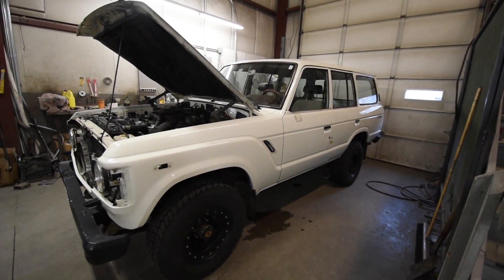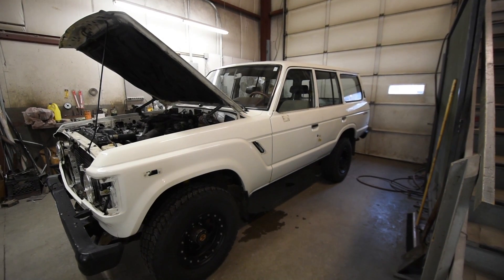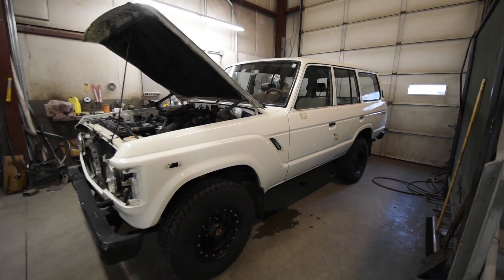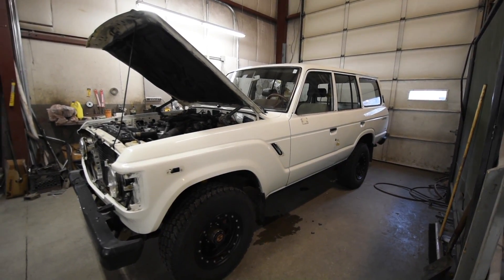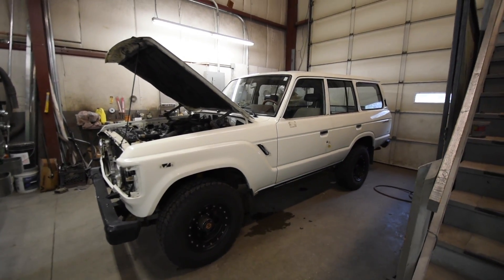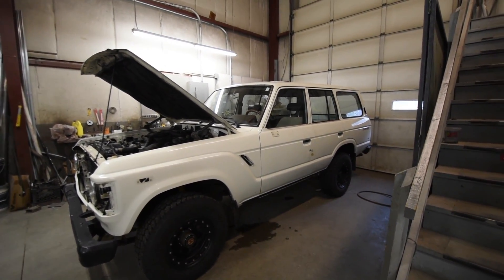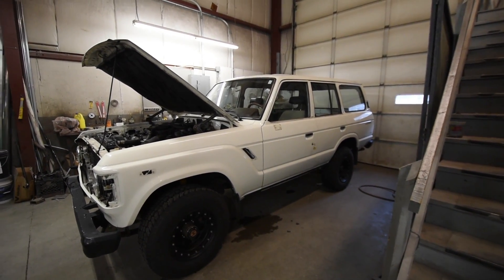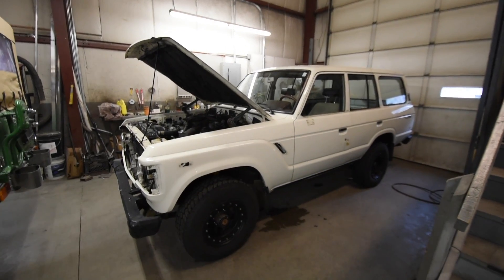FJ60 Paint Finish and Bumper Install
FJ60 Paint Finish and Bumper Install 1